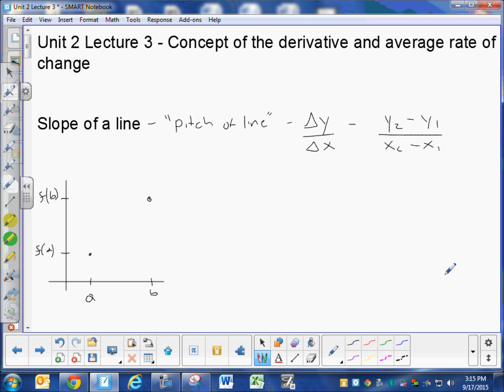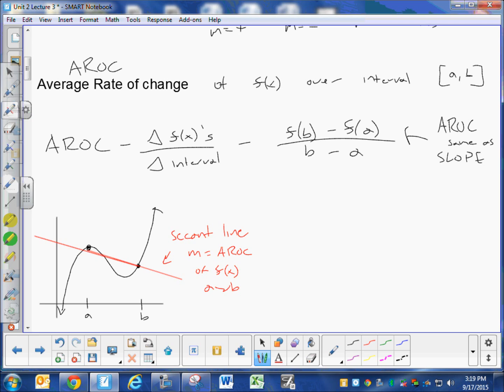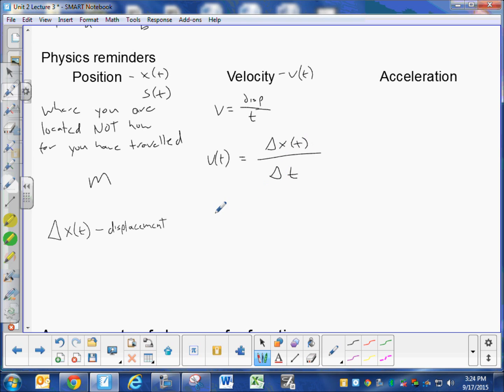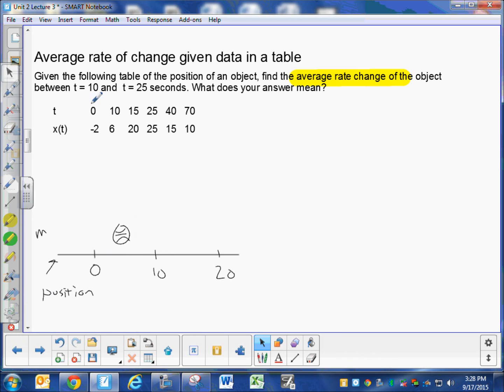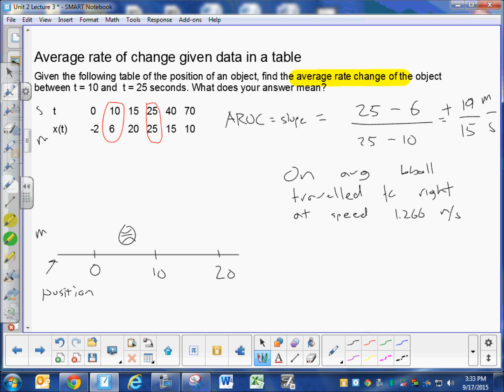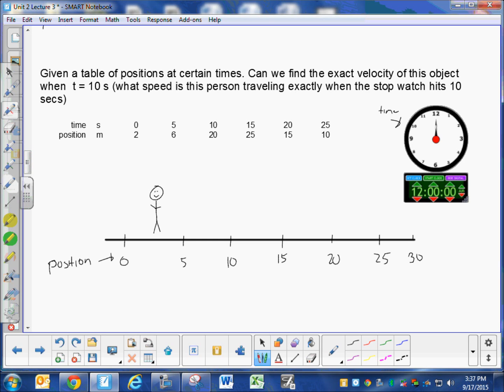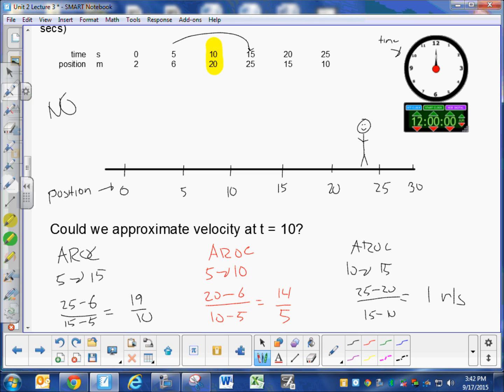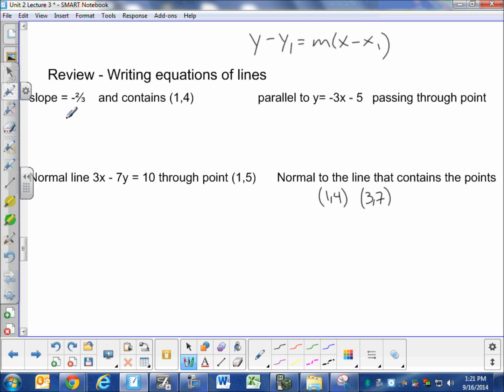AROC v IROC